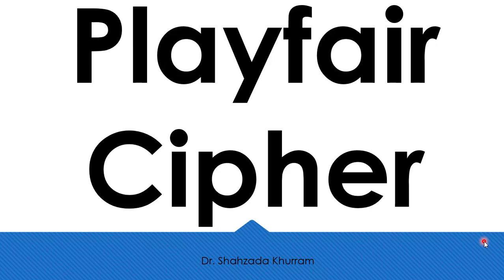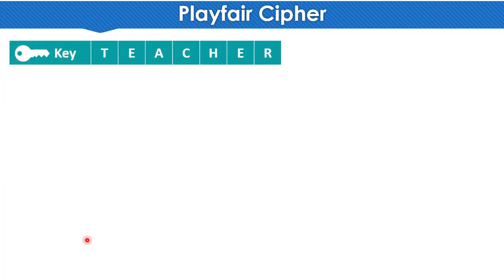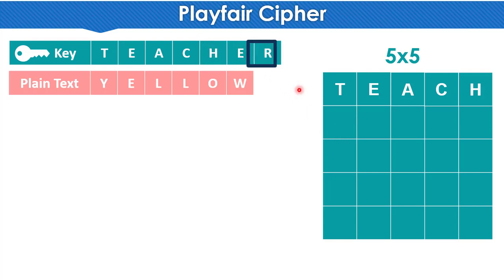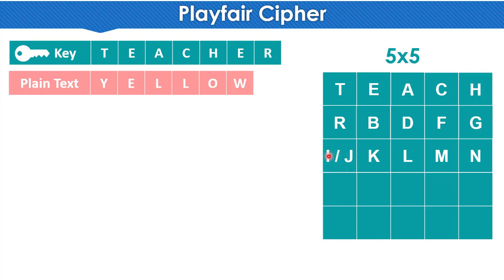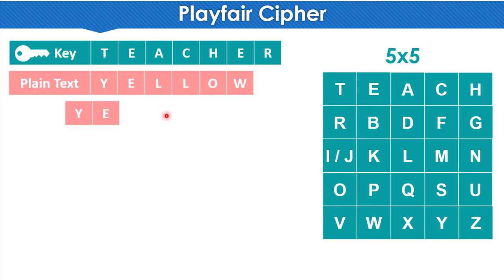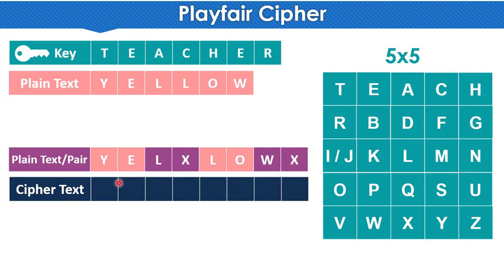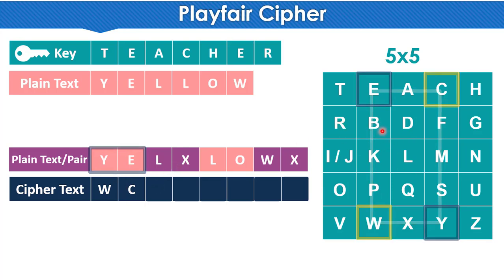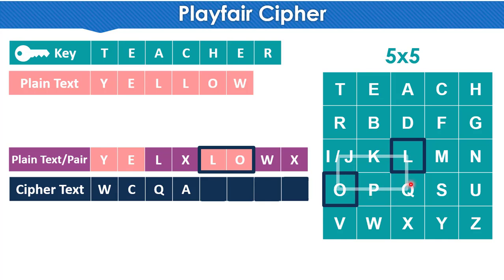Playfair Cipher | Polygraphic cipher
In this video you will learn how Playfair Cipher works | Polygraphic cipher